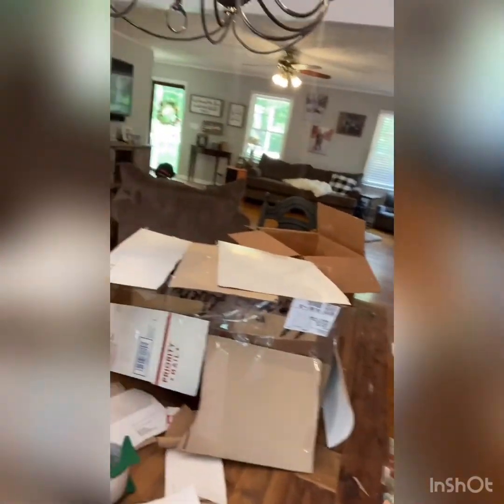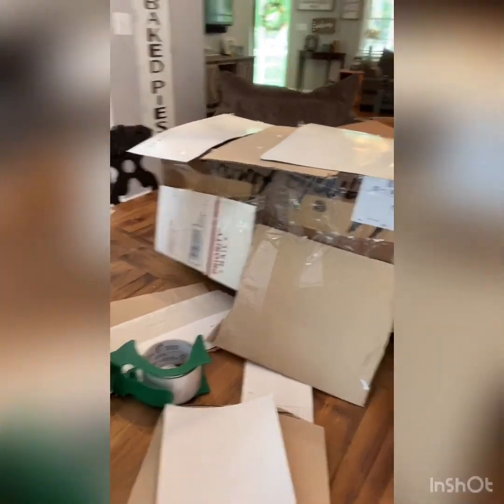Egg Drop Challenge: tie breaker!